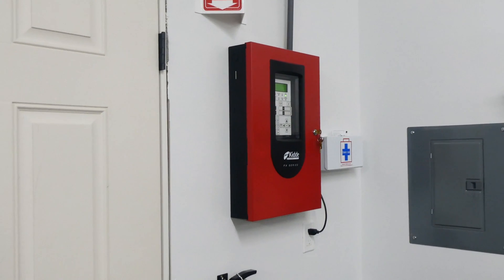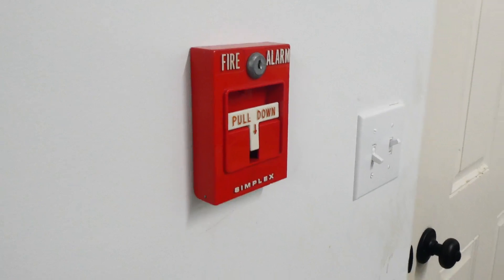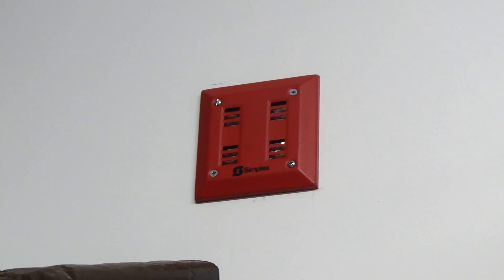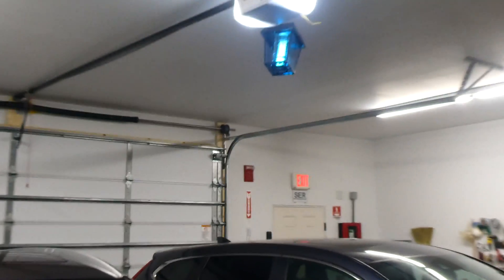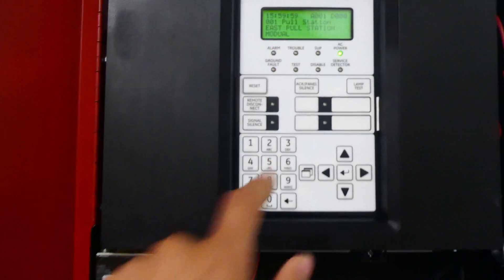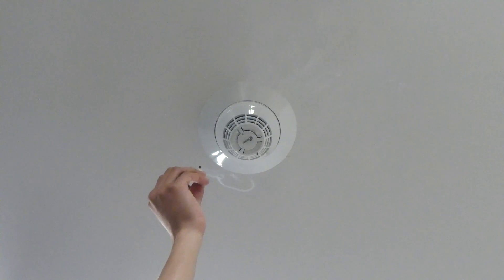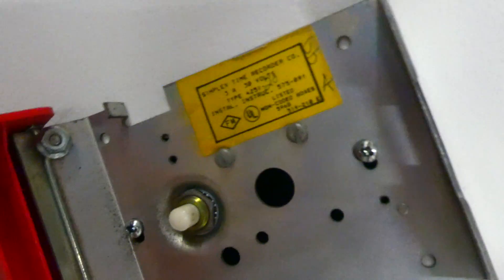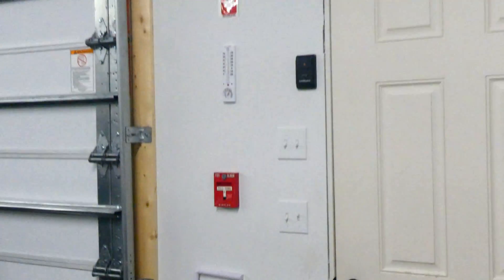S.E.R. System Test 6: Vintage Simplex! + A Little Update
Ever since this system was built, I have gotten continuous requests to put up simplex fire alarm devices. Here they are!

As of this video, I am now back from doing five weeks of conservation work all over Idaho. The experience was life changing and it's one I wish all youth could experience.

12/29/2020 UPDATE